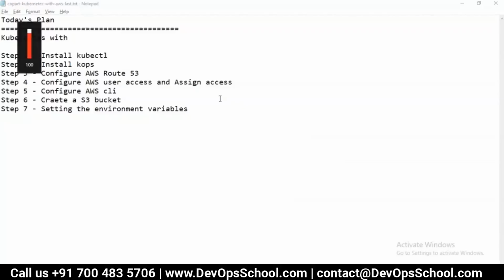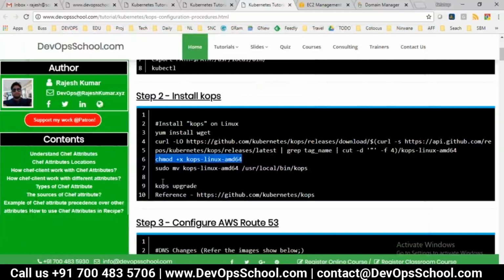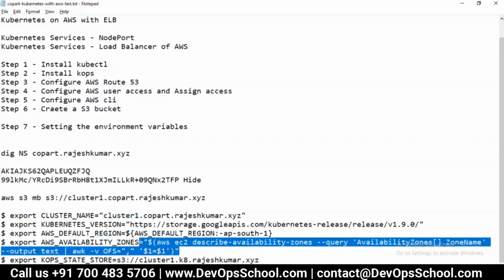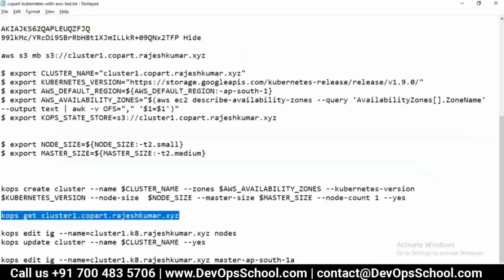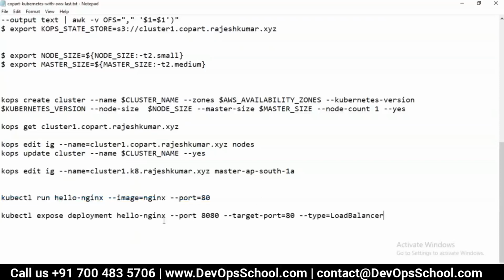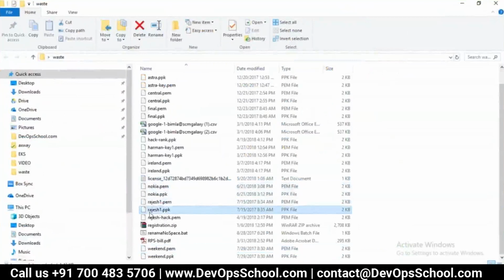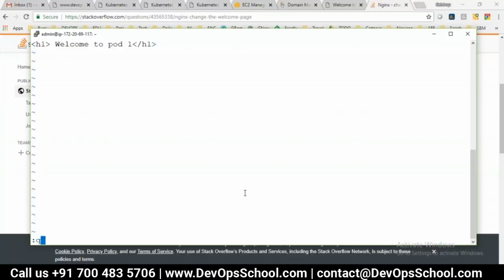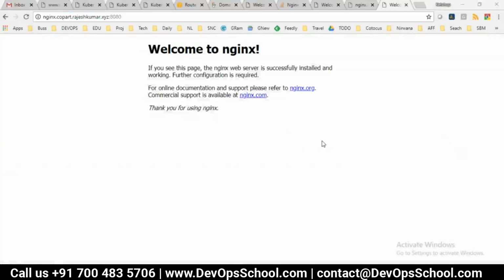Kubernetes Essentials Tutorial for Beginners with Demo 2019 using KOPS - Part - 2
Kubernetes Essentials Tutorial for Beginners with Demo 2019 using KOPS - Part - 1

Kubernetes Fundamental Tutorial for Beginners with Demo 2020 (Aws Kops ) Part - 02  — By DevOpsSchool

Following are the topics covered in the video:

~  Understanding the Need of Kubernetes
    kube-apiserver
    etcd
    kube-scheduler
    kube-controller-manager
~  Understanding Kubernetes Nodes and its Component
    kubelet
    kube-proxy
    Container Runtime
~  Understanding Kubernetes Addons
    DNS
    Web UI (Dashboard)
    Container Resource Monitoring
    Cluster-level Logging
~  Kubernetes ReplicationContrller Overview
~  Kubernetes Deployment Overview
~  Kubernetes Servcie Overview

FREE Kubernetes Videos Tutorials Reference for

If you want to join our Kubernetes classroom training & workshop OR online (Instructor-led) sessions than checkout the dates